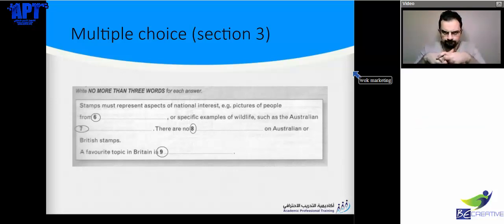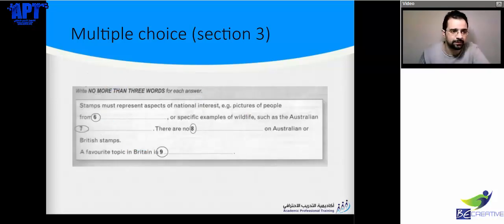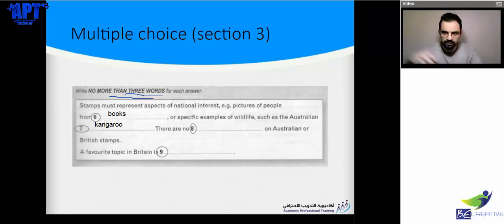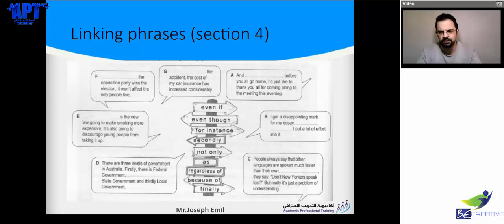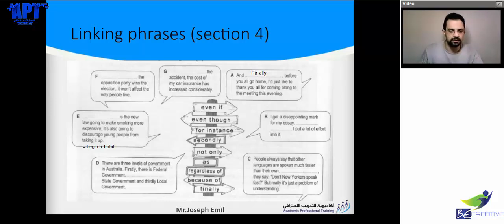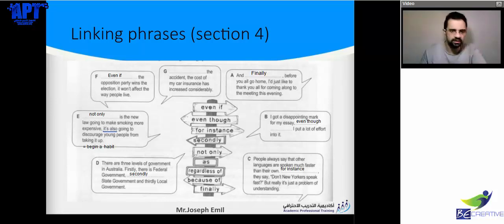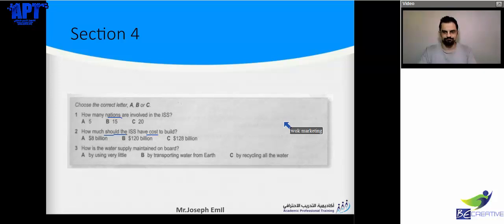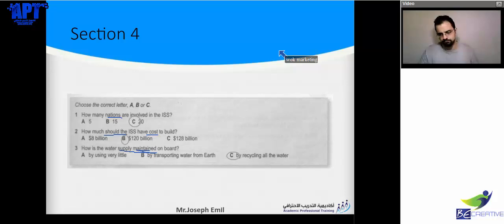session3 part2 IELTS